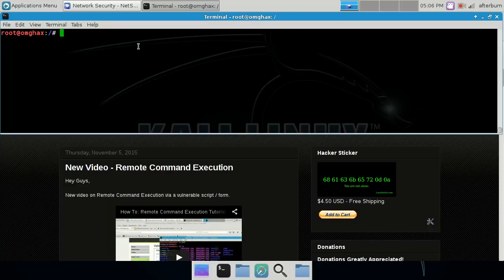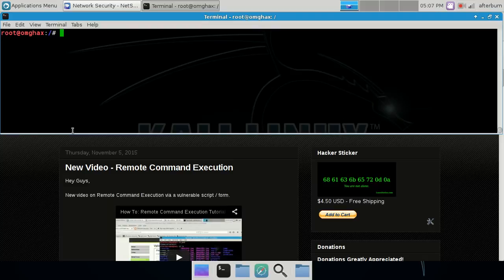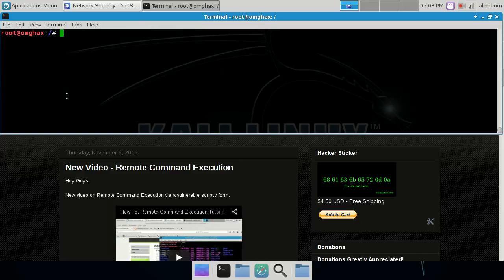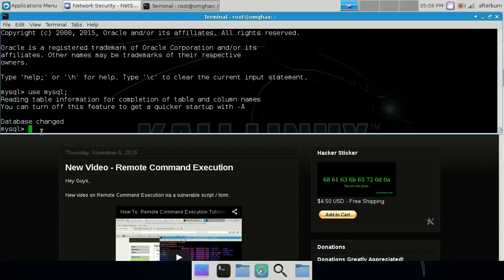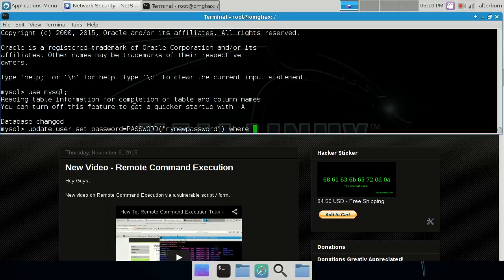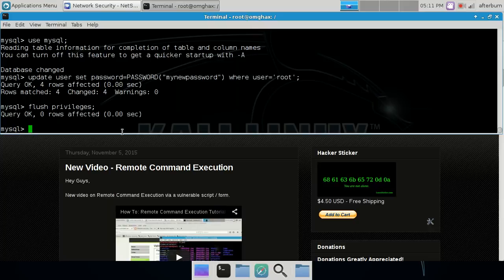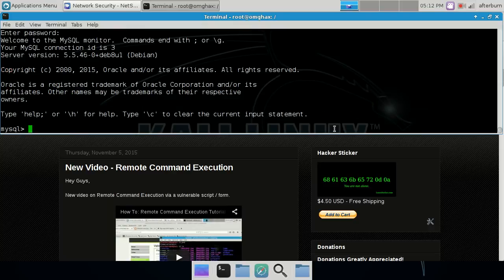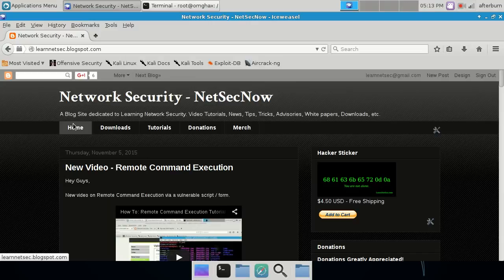How To Reset Linux MySQL Root user password in Linux